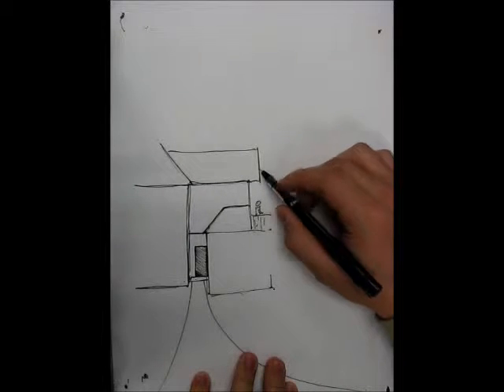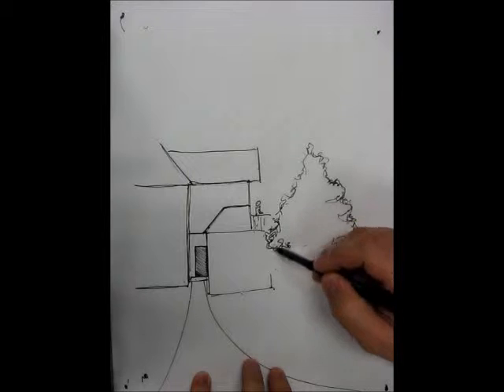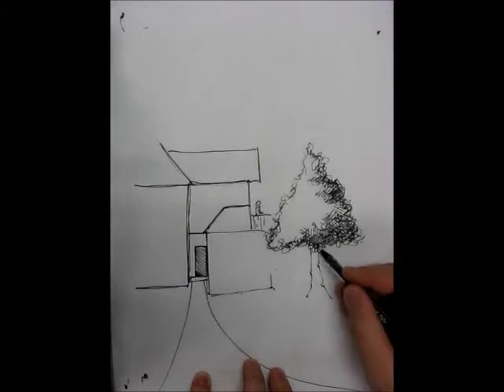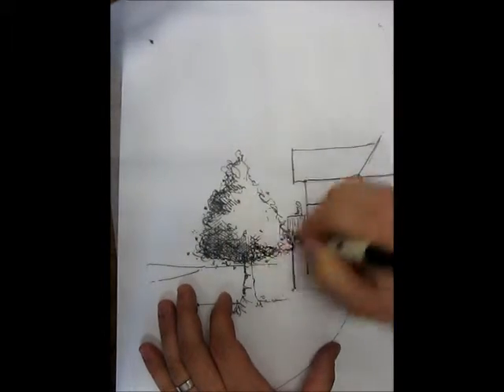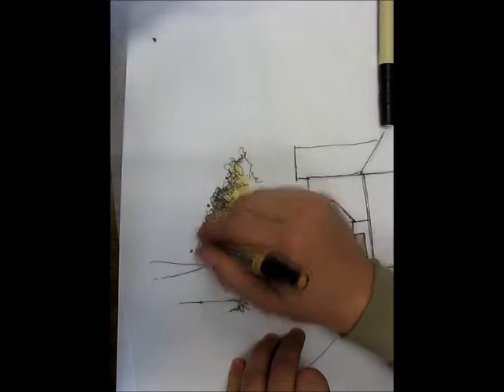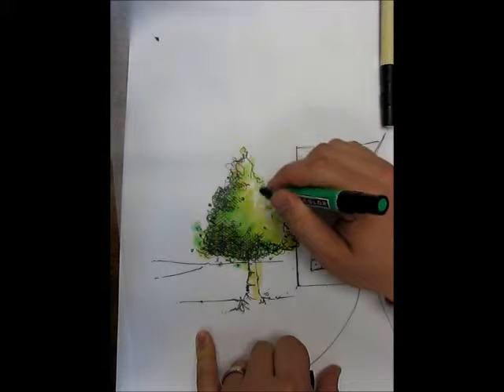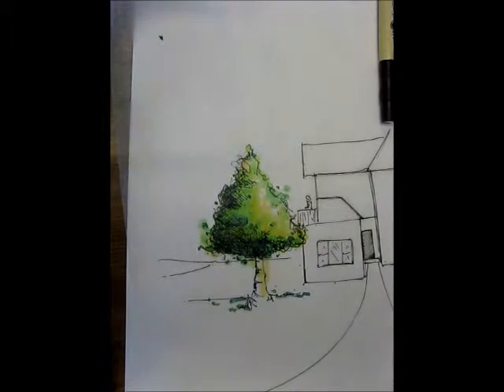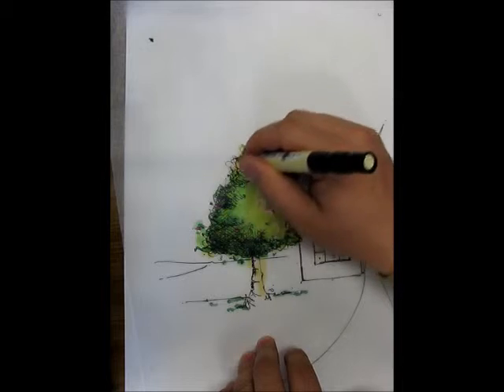Outside The Lines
Quick 30min sketch and render demonstration presented to 8th graders visiting the College of Southern Idaho in March, 2014. Supplemental oral presentation between clips not included.